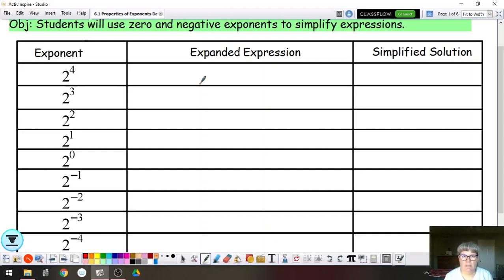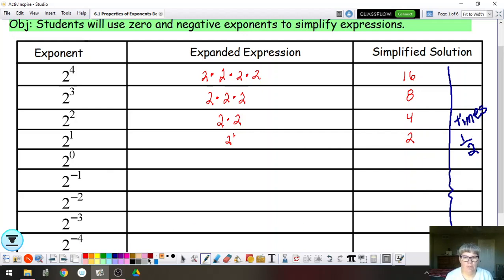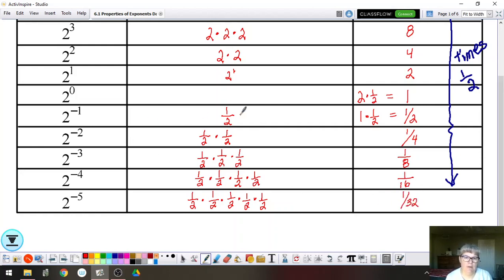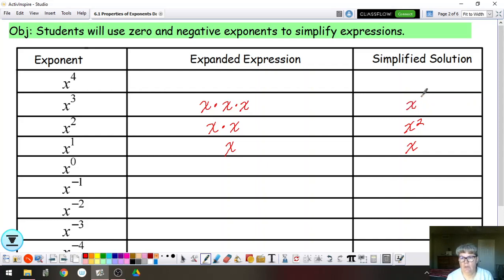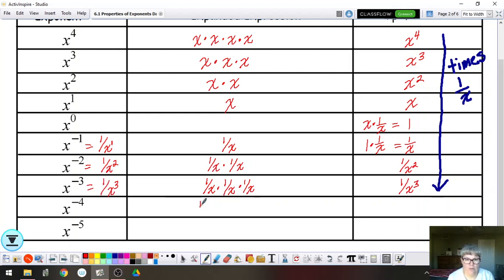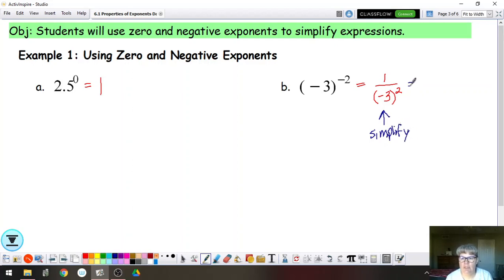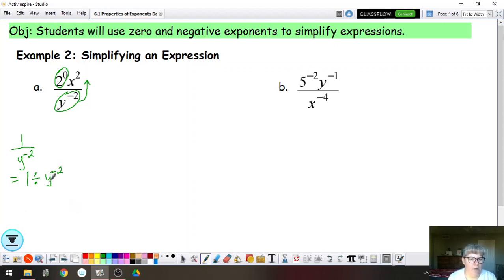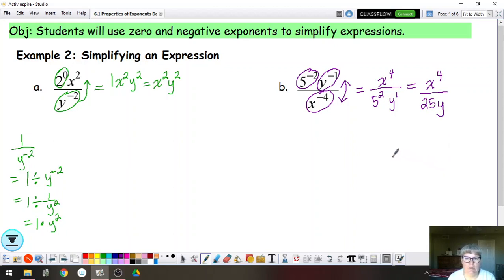6.1 Properties of Exponents Part 1